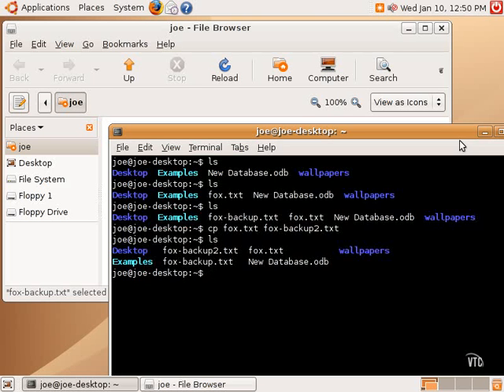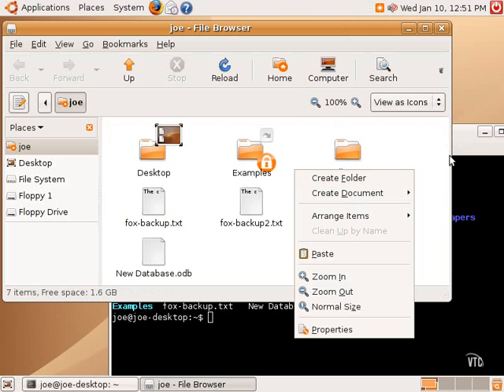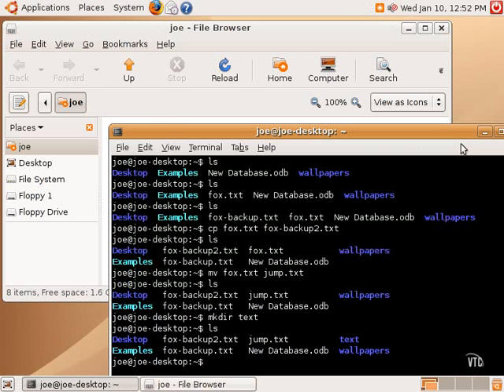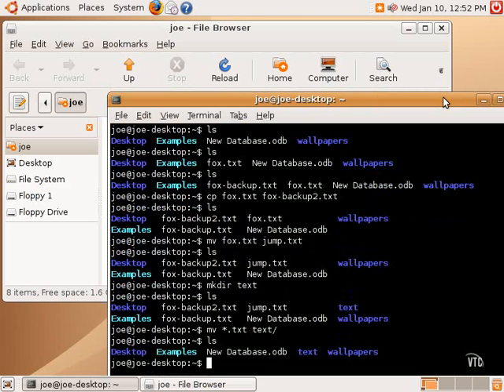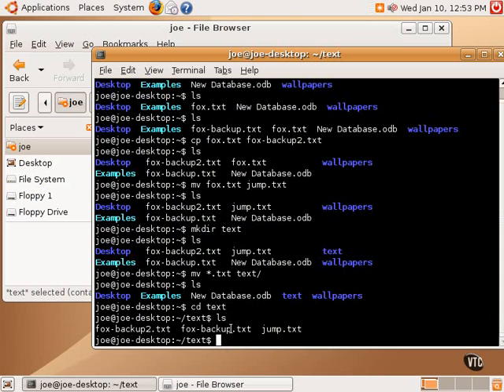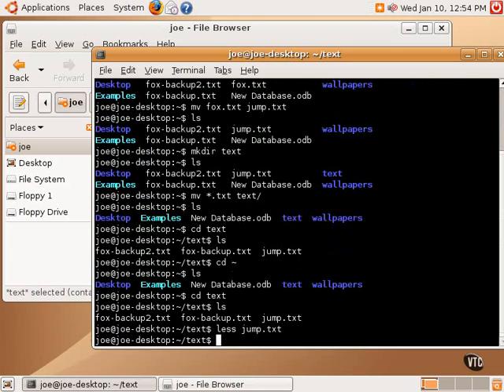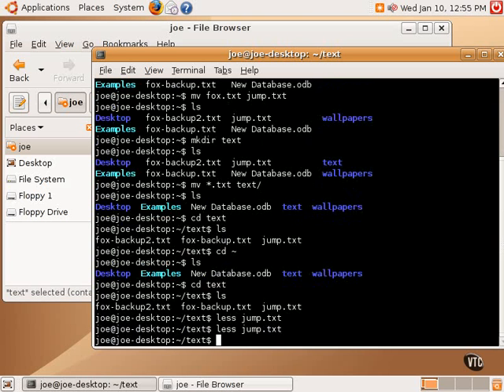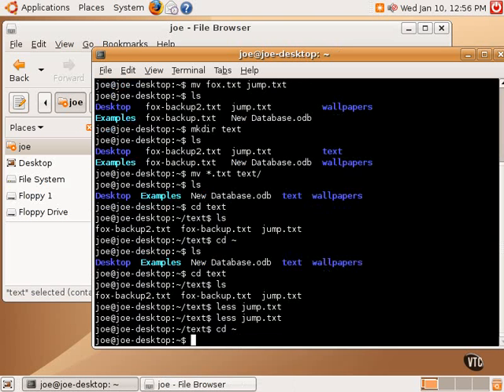Ubuntu Linux Tutorial Chapt12.Introduction to the Terminal 3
Lesson03.Basic Commands Pt.2